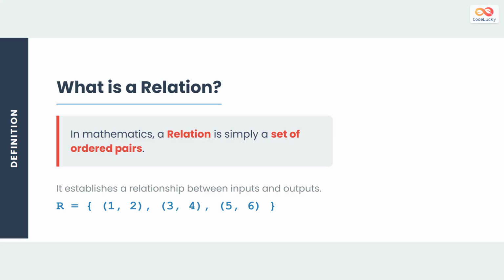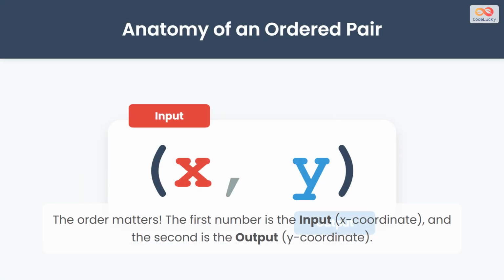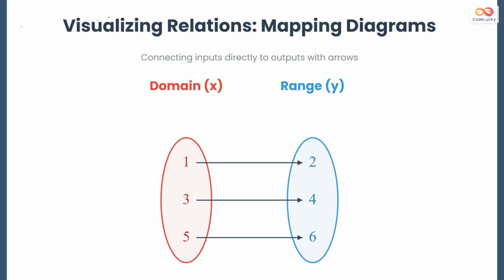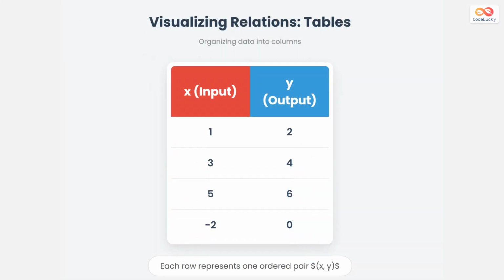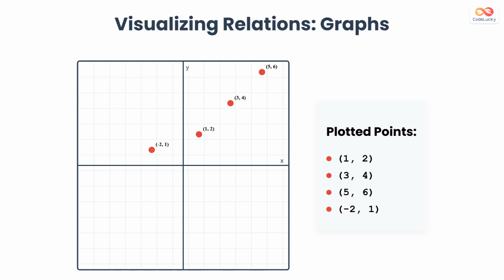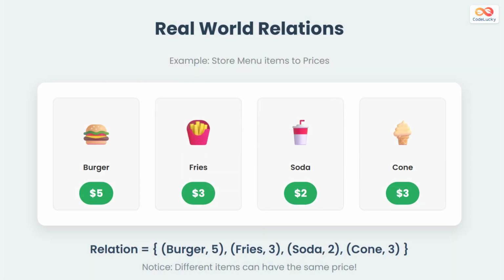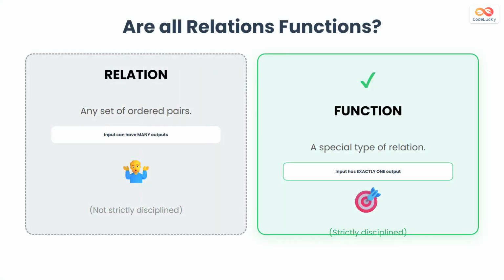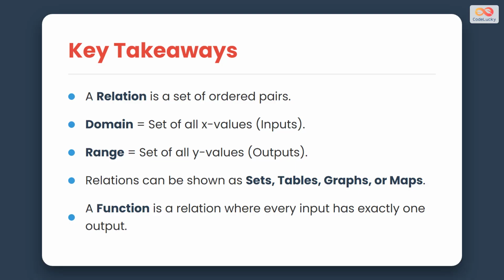Relations: Sets of Ordered Pairs (Algebra Basics)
Learn the fundamentals of Relations in Algebra! 🧮 In this video, we break down the definition of a relation as a set of ordered pairs and explore the concepts of Domain and Range.

We will visualize relations using:
🔹 Mapping Diagrams
🔹 Tables
🔹 Graphs on a Coordinate Plane

Perfect for beginners, we also discuss real-world examples and briefly introduce the difference between a standard Relation and a Function.

Whether you are studying for a math test or just brushing up on algebra basics, this visual guide makes it easy to understand inputs and outputs.

Topics Covered:
- Definition of Ordered Pairs (x, y)
- Domain vs. Range
- Visualizing Mappings
- Real-life examples

Chapters:
00:00 - Introduction to Relations
00:18 - What is a Relation?
00:34 - The Ordered Pair
00:52 - Domain and Range
01:12 - Visualizing Relations: Mapping Diagrams
01:30 - Visualizing Relations: Tables
01:48 - Visualizing Relations: Graphs
02:03 - Example Problem
02:21 - Real World Context
02:41 - Relation vs Function
03:03 - Summary
03:23 - Outro